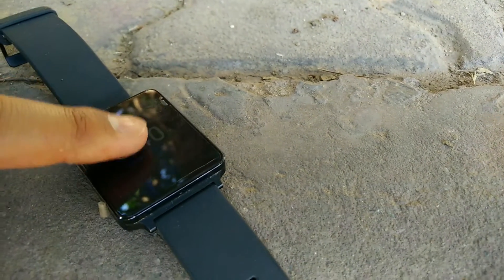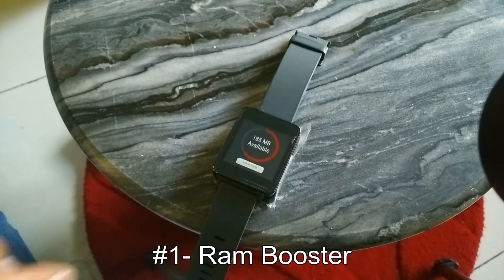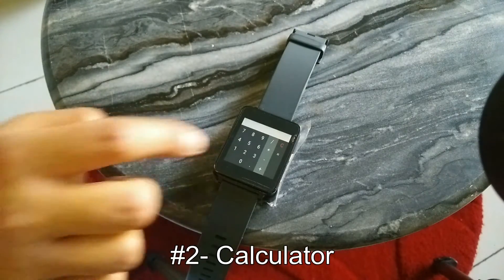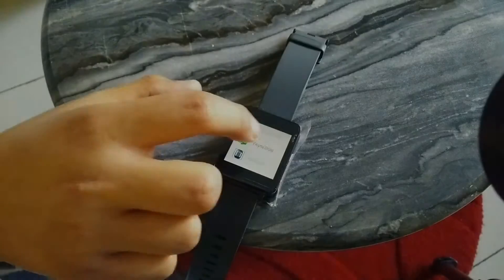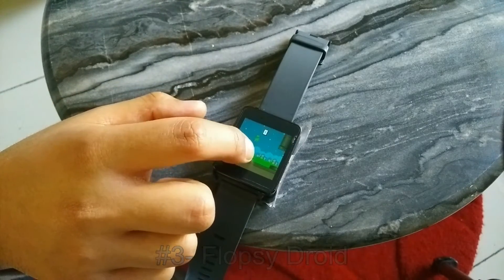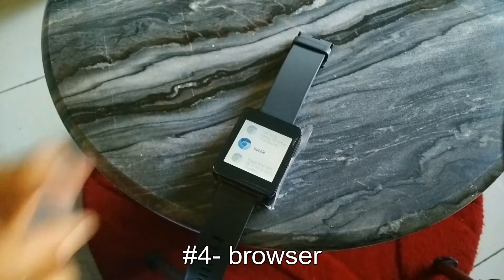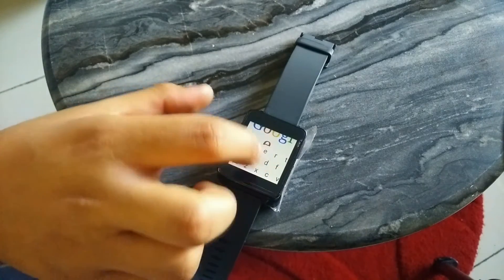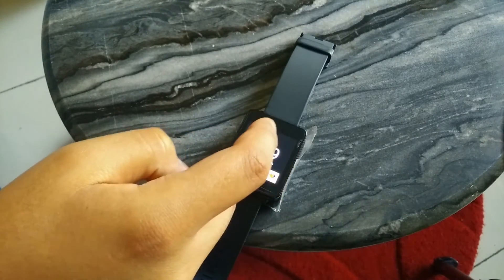Must have apps for Android Wear!!! (Using LG G-Watch)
These are 5 apps that one must have in their android Wear. We are using LG-G watch here to show the apps...
sorry, we wont be able t provide the links this time due to some reasons but we will try our best to update the links ASAP.
The android wear is a very powerful invention and these apps will help you make the fullest out of that thing on your wrist...ENJOY!